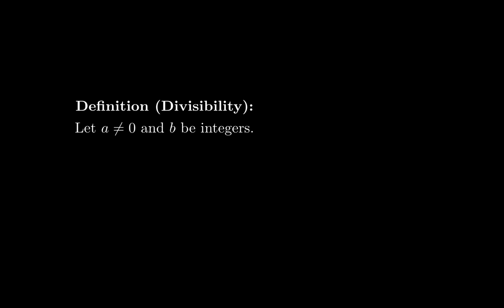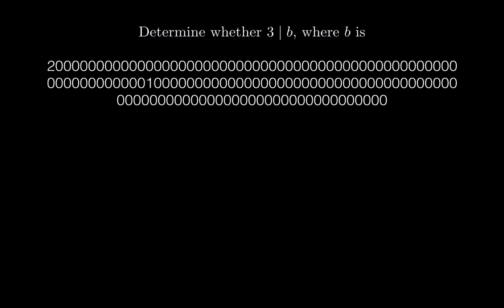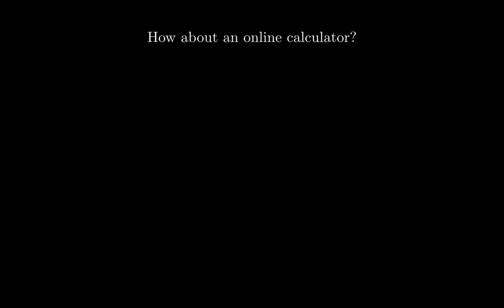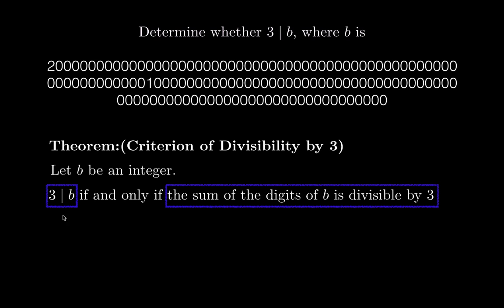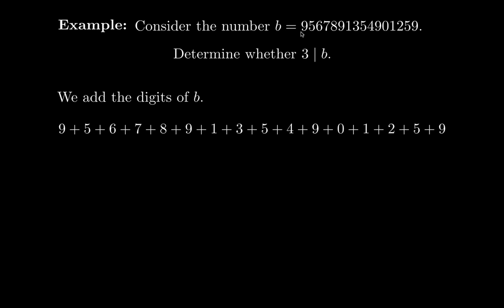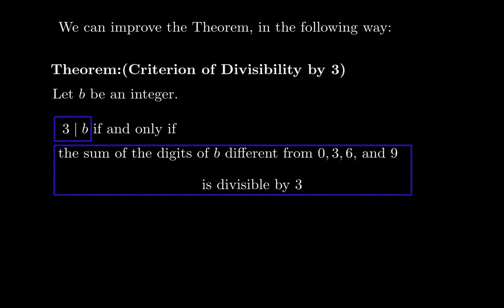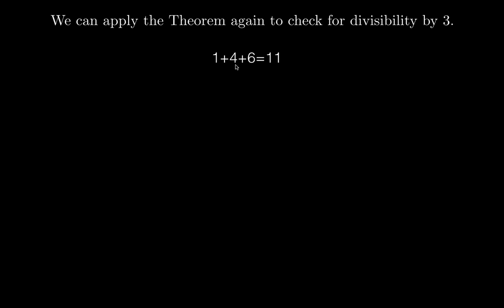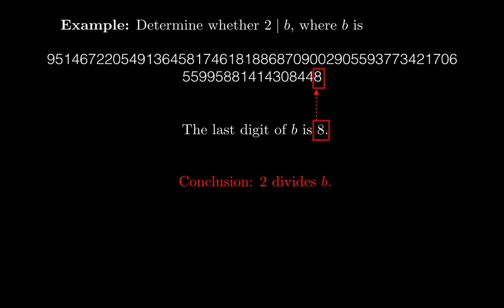Elementary Number Theory: Checking for Divisibility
Given two integers "a" and "b", we want to know whether a | b. This video discusses several aspects of this problem and gives two criteria for divisibility by 2 and 3.